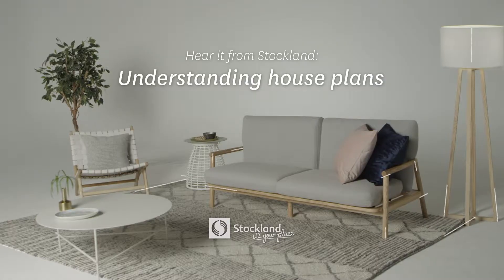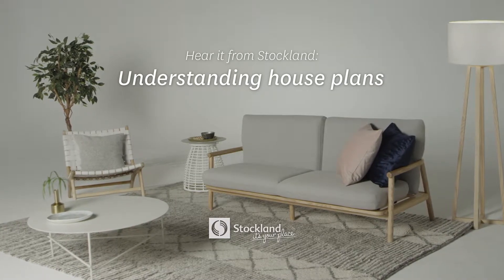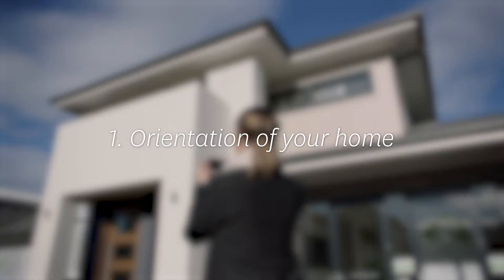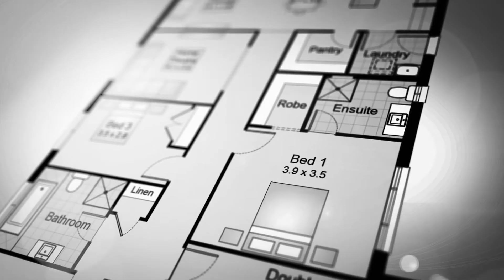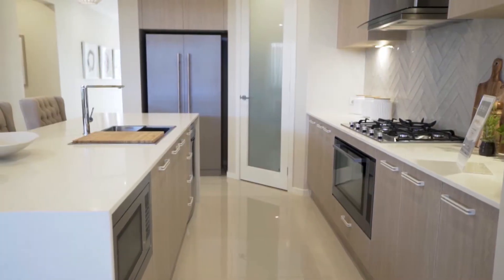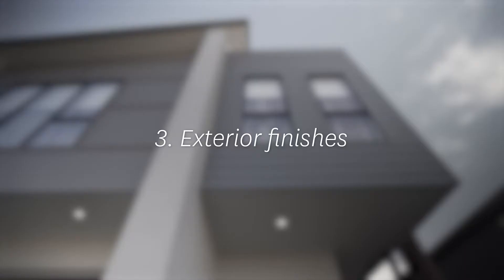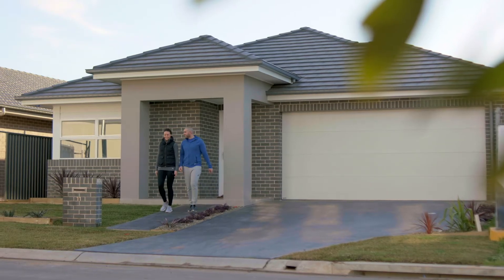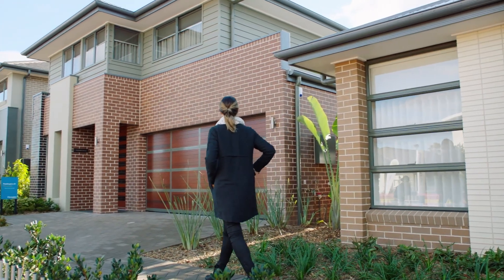Stockland FHB Series Understanding House Plans with Rob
If you're building your own home, you'll need to understand how to read a house plan. We'll help you understand the difference between foundation, floor, elevation and roof plans.